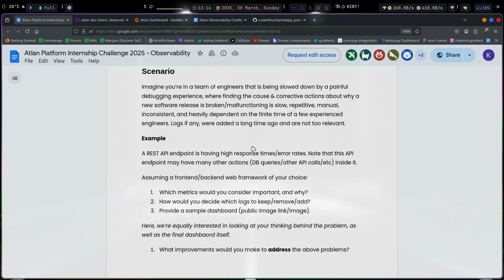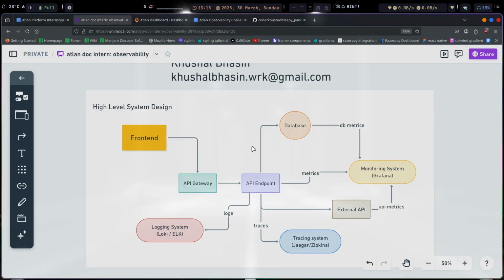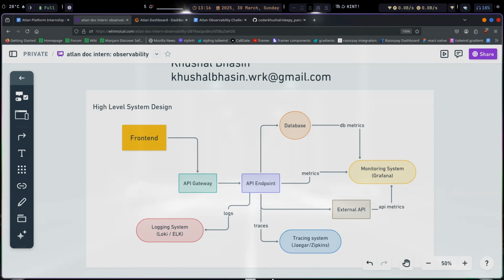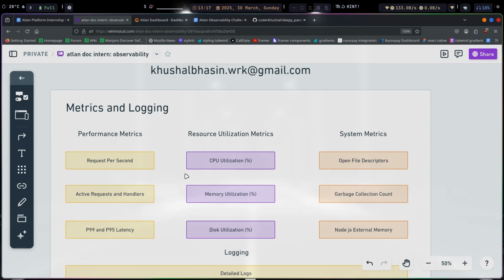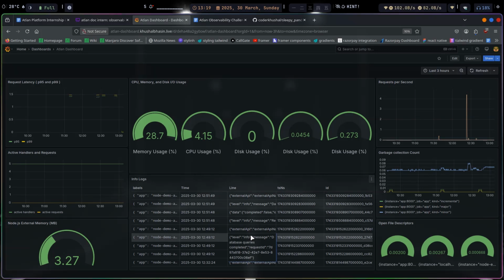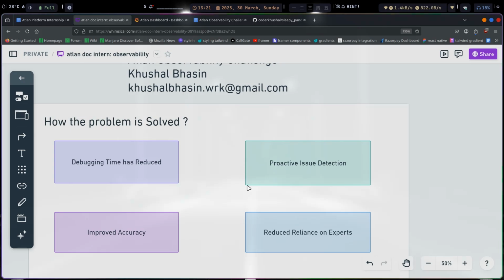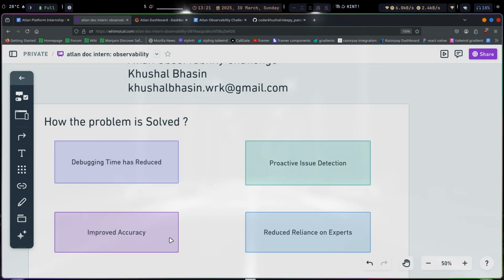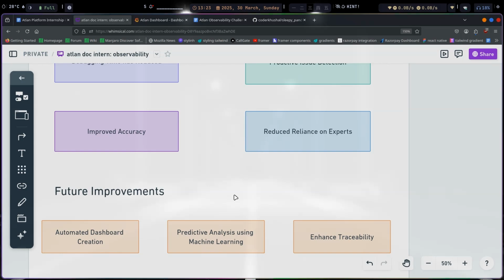Atlan Observability Challenge - System Design , Dashboard and Whiteboard Explaination